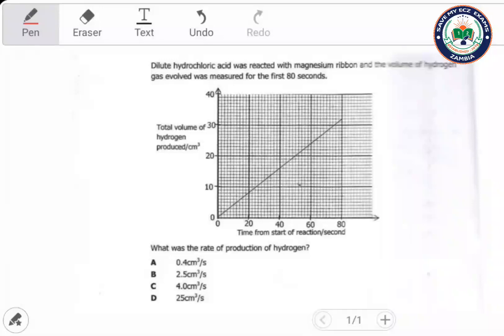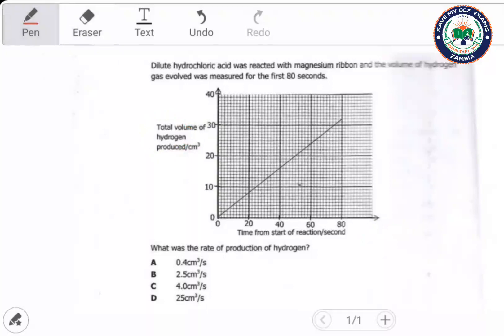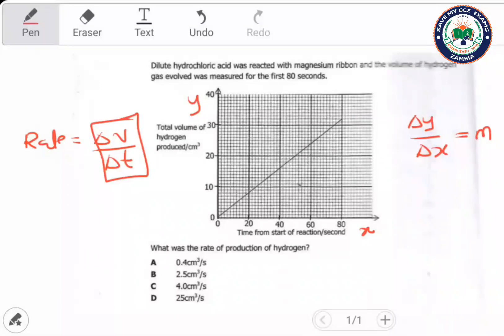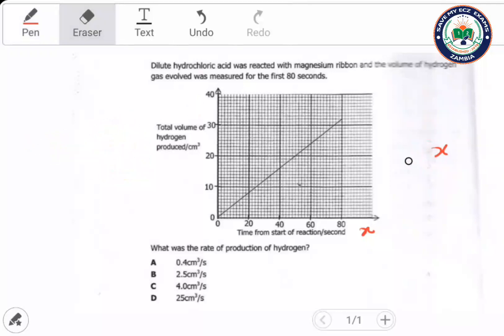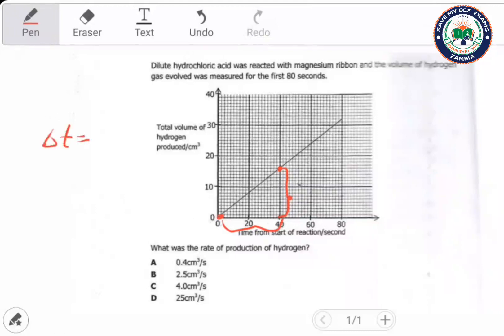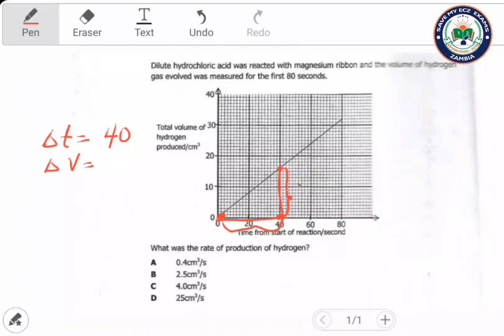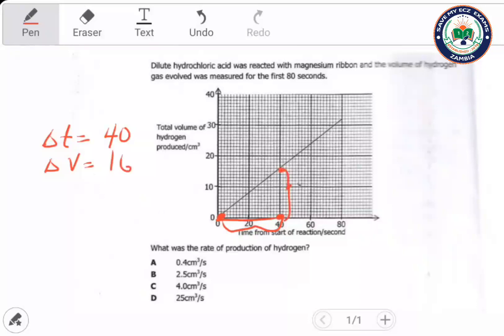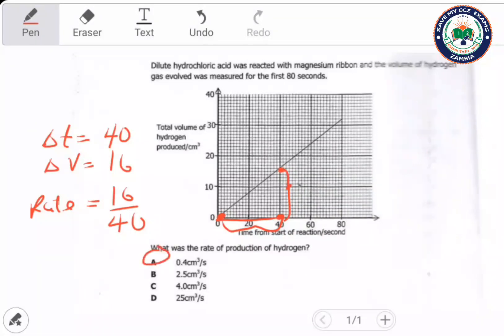ECZ: Rates of chemical reactions, exam question, chemistry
Chemistry: Rates of chemical reactions exam question  ✅🙏🚀❣️

🚨🚀 GCE and G12 ONLINE TUITIONS 🥰
Follow the following steps to register for online tuitions

2. State the subjects you want.
✅ Make payments on the same numbers (Patson sikazwe) on all

3. Send a screenshot of payments on WhatsApp

4. A receipt will be given to you and added to learning groups immediately

PRICES
1 subject - K100
2 subjects - K150
3 subjects - K200
4 subjects - K250
5 subjects - K300
6 subjects - K350
Start now . And never reglet